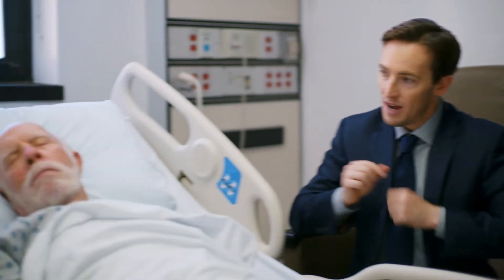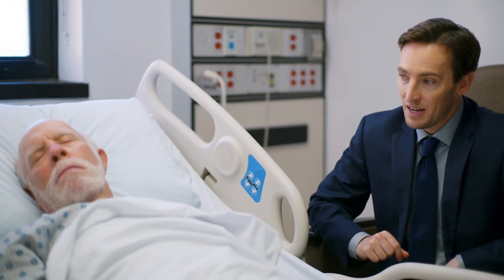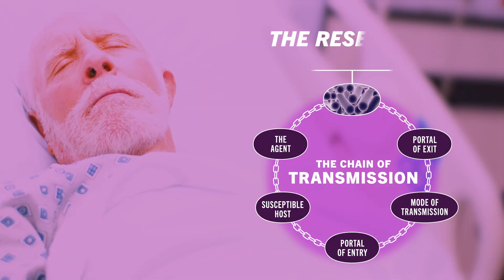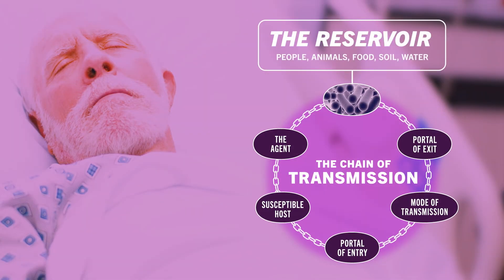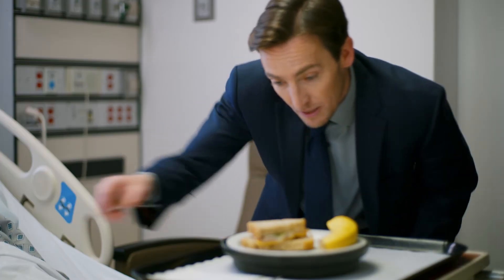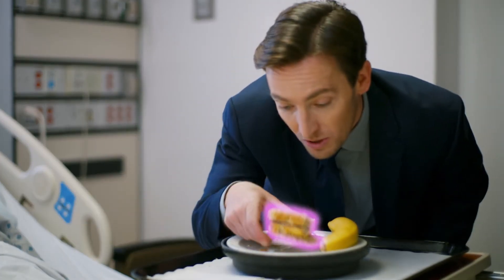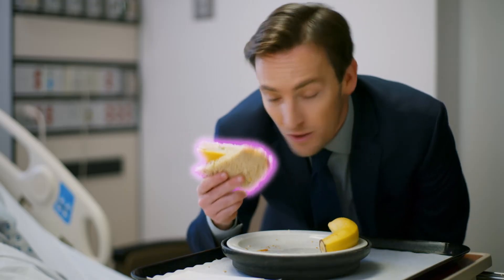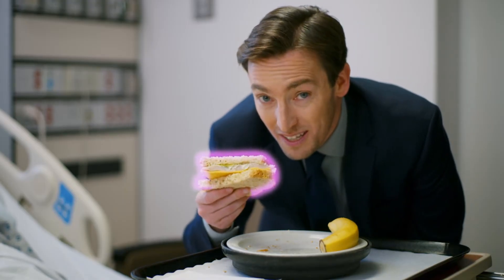Virginia Infection Prevention Training Center - Chain of Transmission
Responsible for infection prevention training for all healthcare workers in the Commonwealth of Virginia, the Virginia Infection Prevention Training Center based at VCU Hospital Center in Richmond, tasked Rock Creek with producing instructional videos that are engaging yet informative to further all infection prevention efforts.

C. diff himself explains how he spreads throughout the hospital environment without proper cleaning practices.